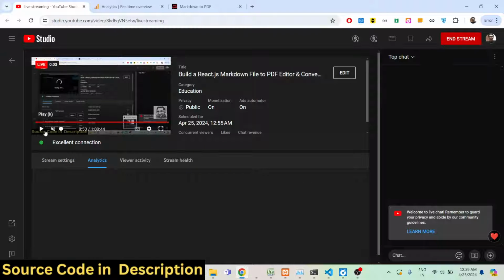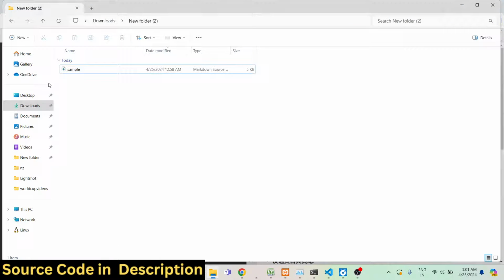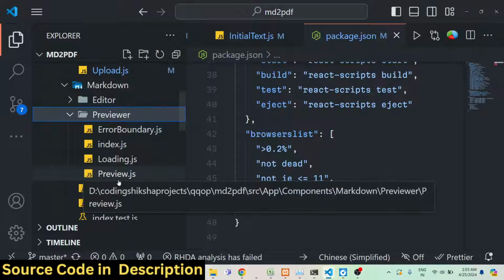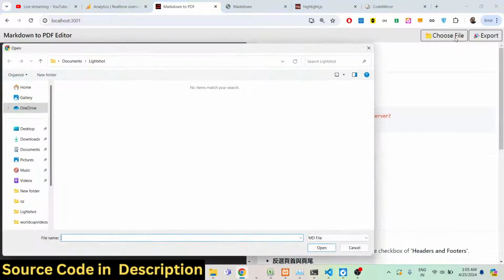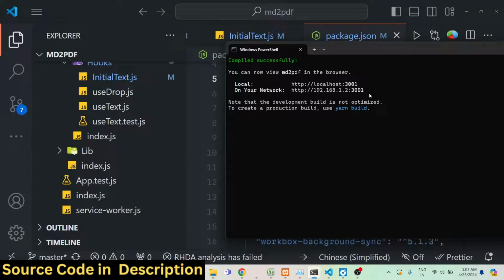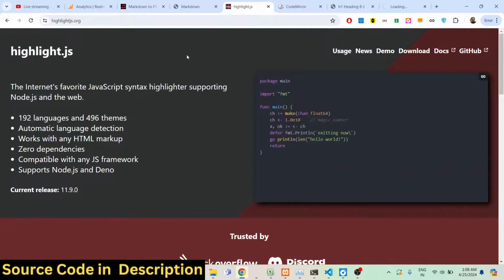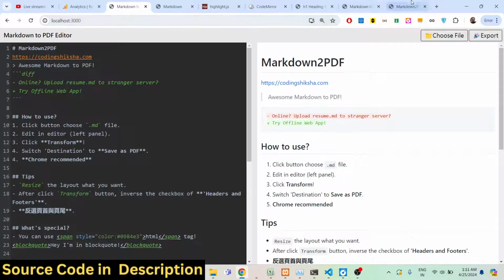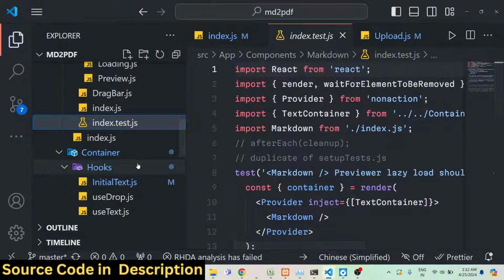Build a React.js Markdown File to PDF Editor & Converter in Browser Using Highlight.js in Javascript